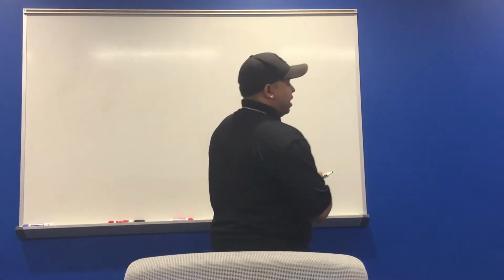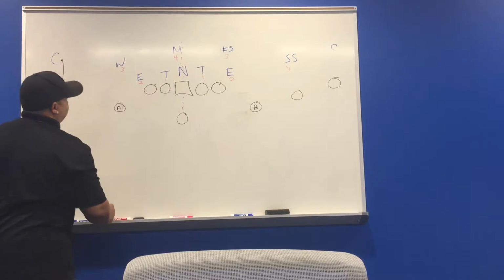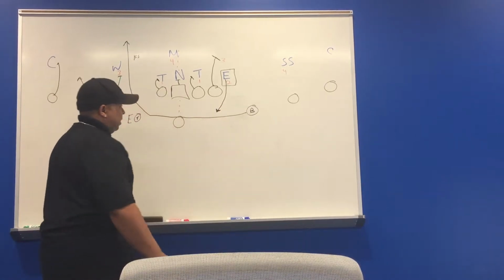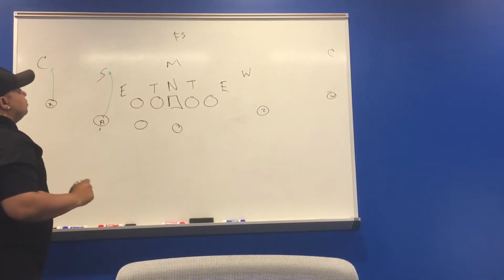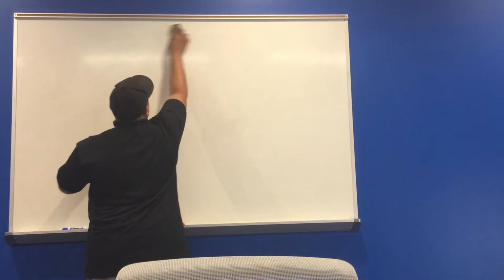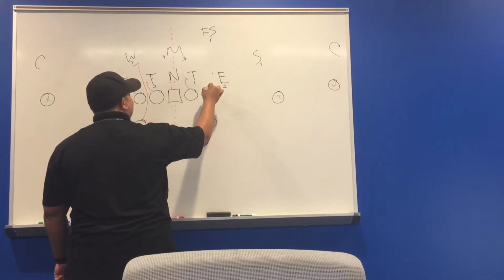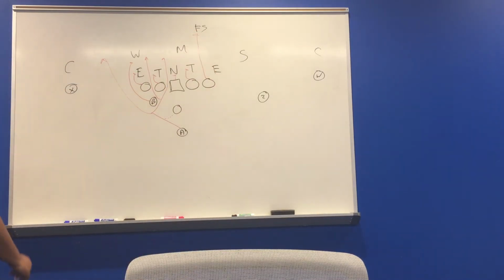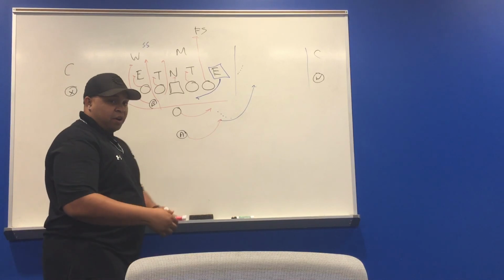Youth Spread UpTempo Outside Zone Read / Jet Read